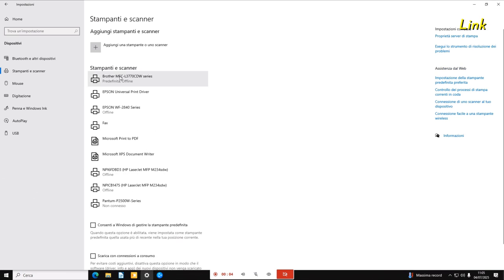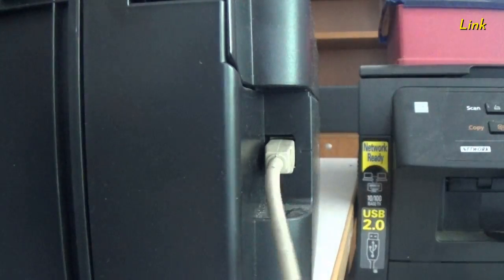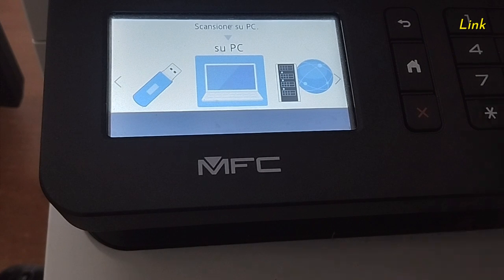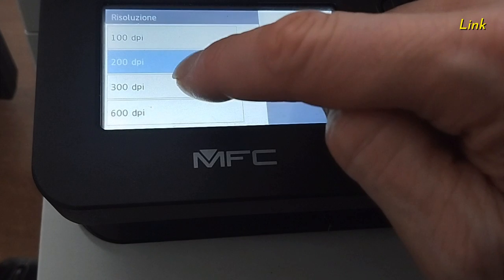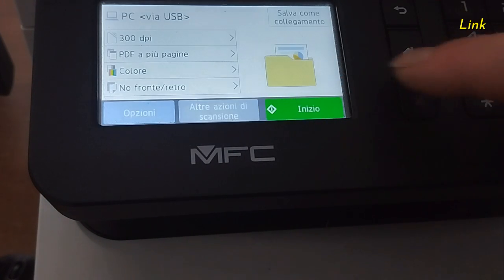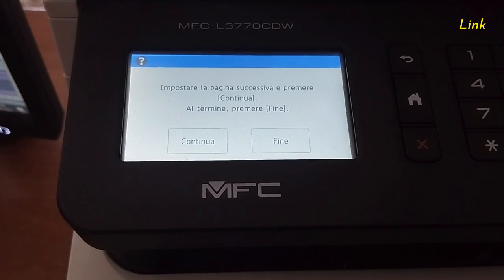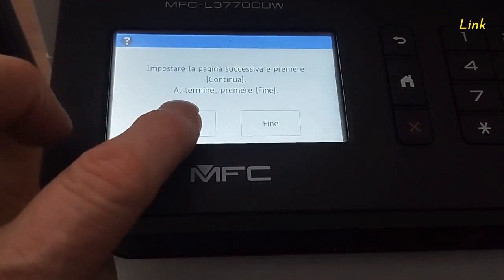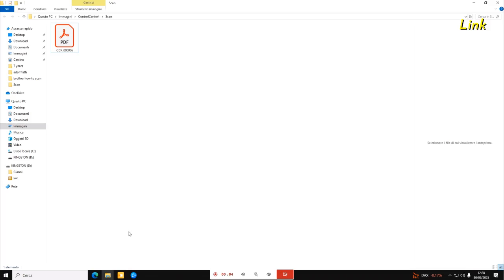How to scan a document to PC with a Brother MFC printer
How to Scan Document To PDF using a Brother Multifunction laser printer.
How to use a Brother MFC Multifunction Printer to scan a document to computer or laptop.